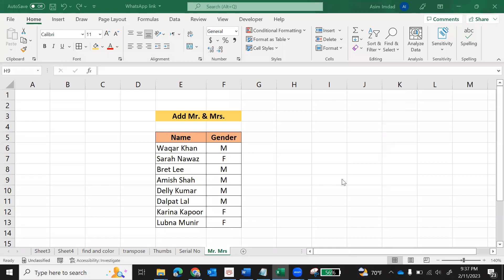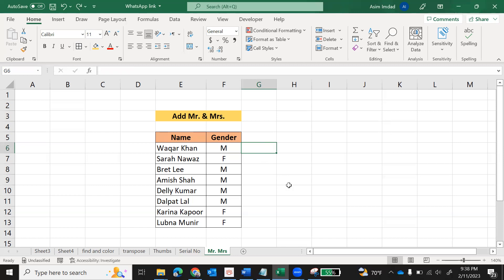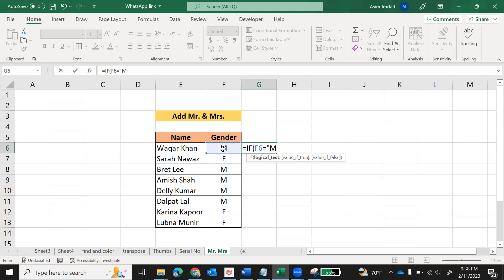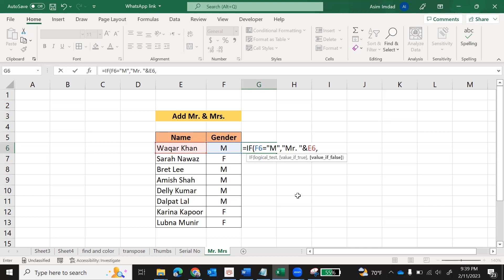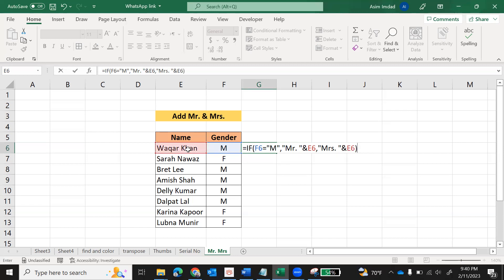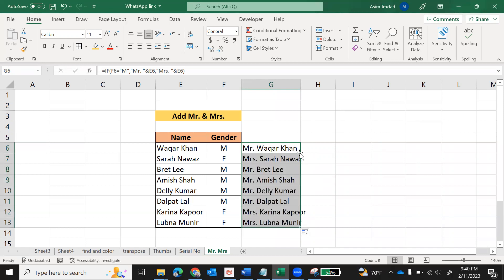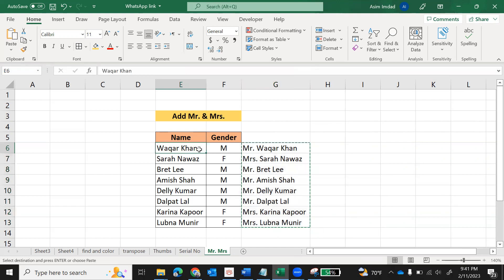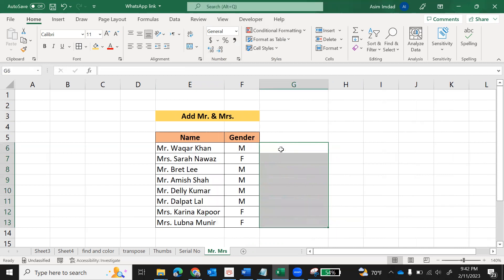Add Mr. & Mrs. According to gender in Excel |**TechLearning_Hub: Learn Excel**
Your Problem is Solved after watching this Video everyone learn with TechLearning_Hub:
autofill MR. & Mrs. at the start of the name according to the gender in Excel
How to Add Mr. & Mrs. in the Start of the Name in Excel
How to Add Mr. & Mrs. in Name in Excel
Automatically add Mr. & Mrs. in Excel
Automatically Add Mr. & Mrs. according to Gender